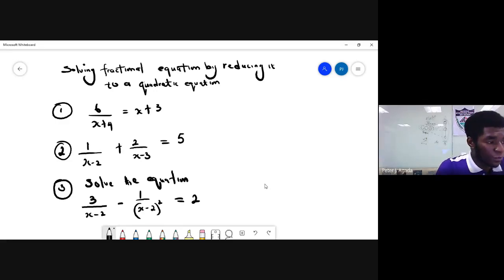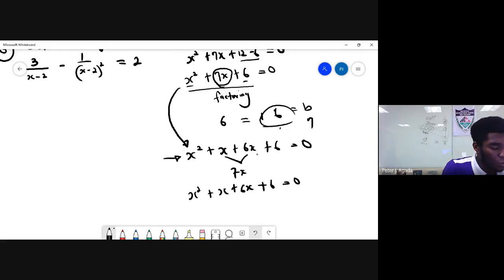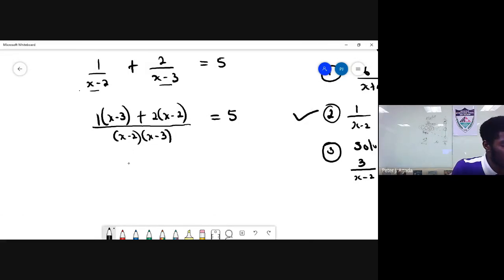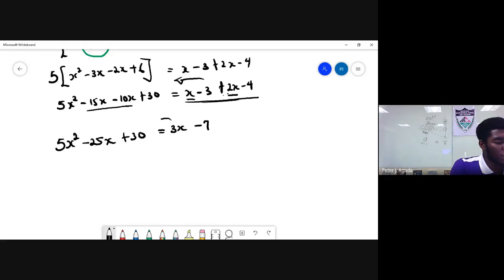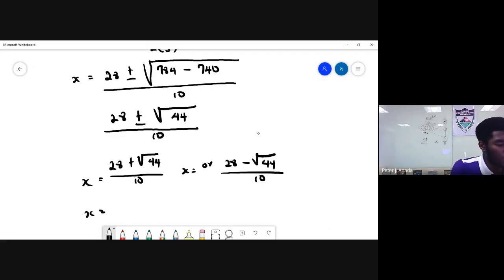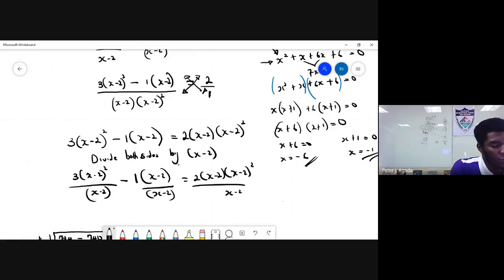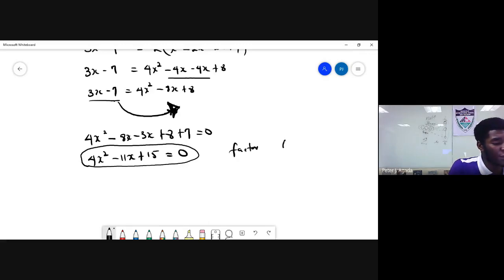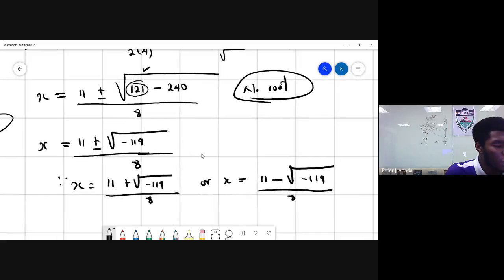Reducing fractional equation to quadratic equations